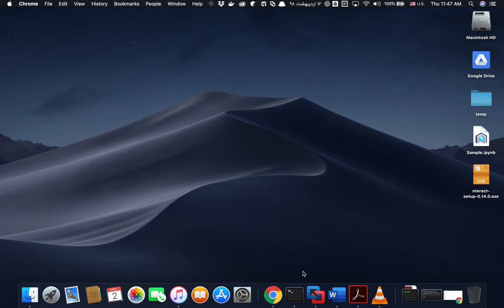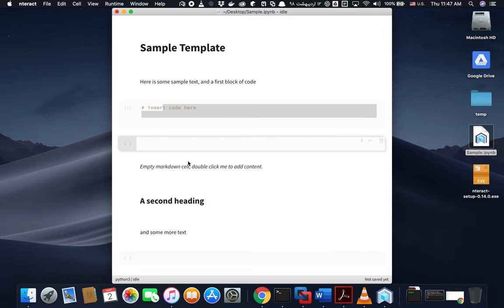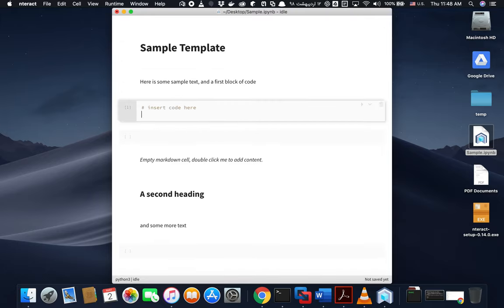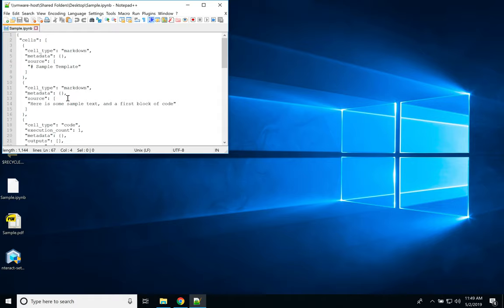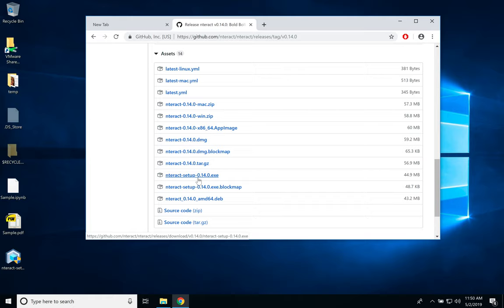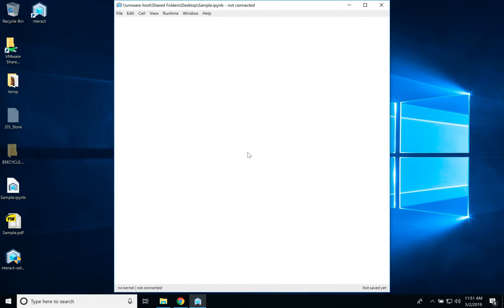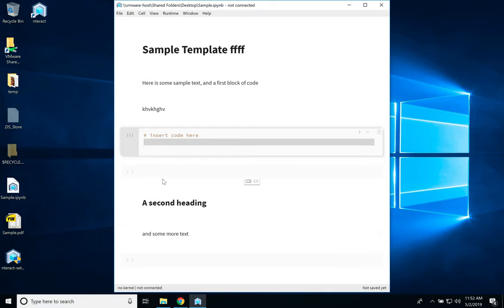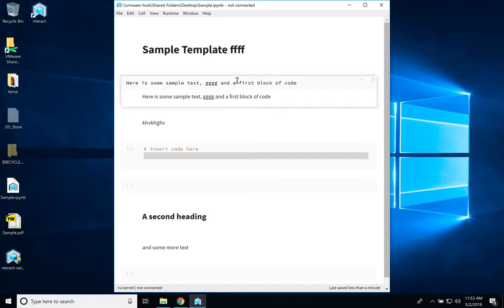Using nteract to view and edit Jupyter Notebooks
nteract is a great software to share and view Jupyter Notebooks and export them as PDF